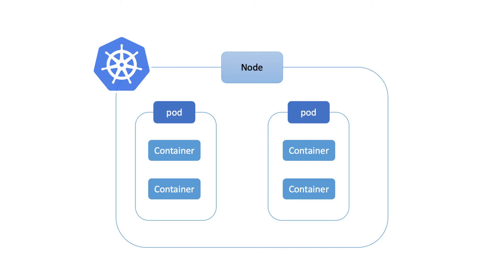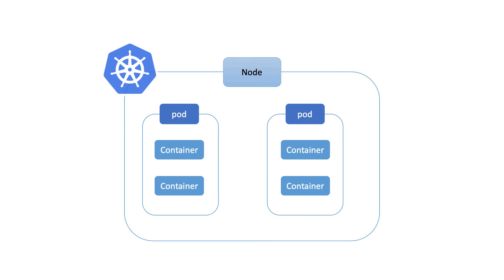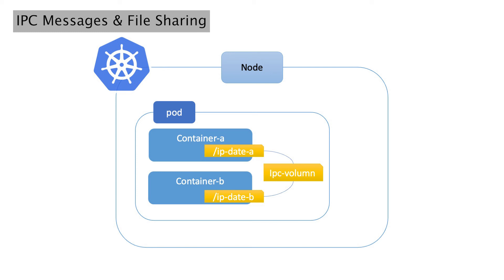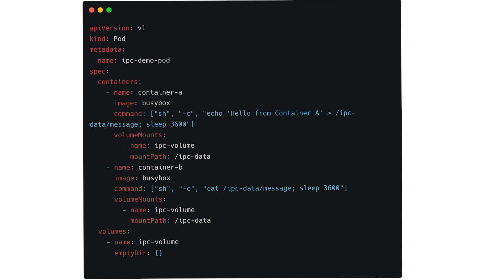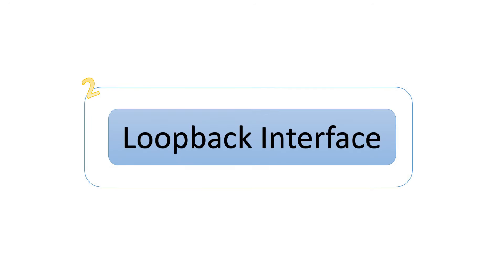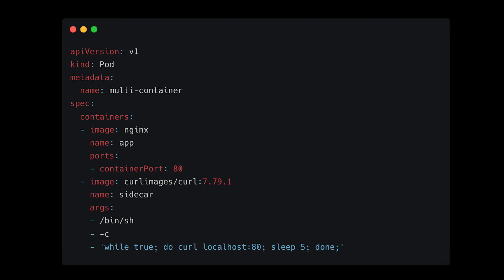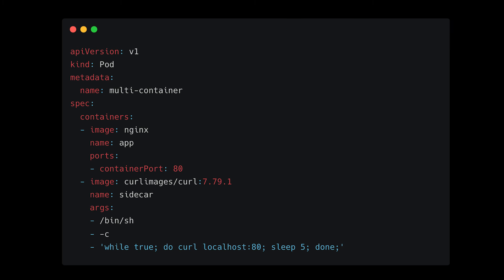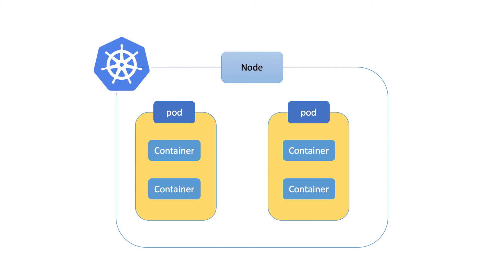Understanding container-to-container communication in Kubernetes | CKA playlist #4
Explore the world of container communication in Kubernetes! See how containers inside Pods talk to each other using IPC messages and shared ports. Discover the behind-the-scenes magic that makes microservices work together smoothly, boosting your app's performance. Join us to uncover the secret of container harmony in Kubernetes!